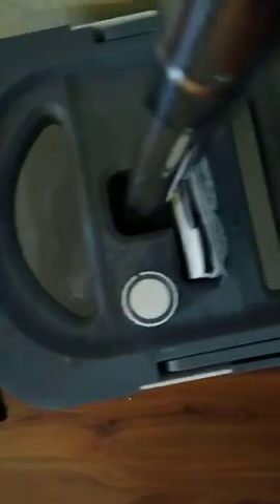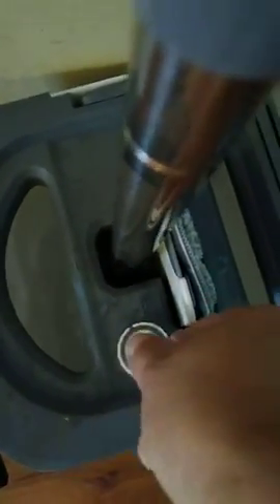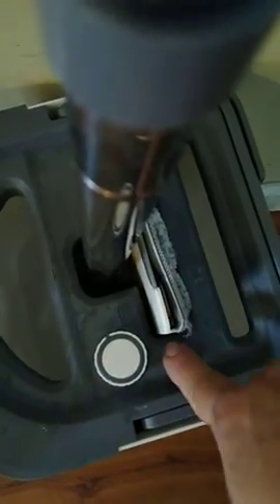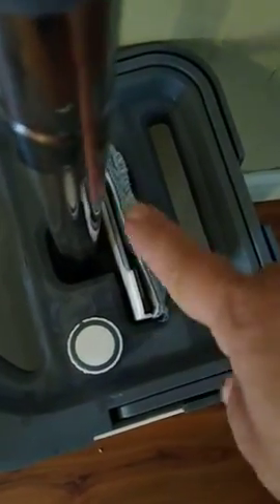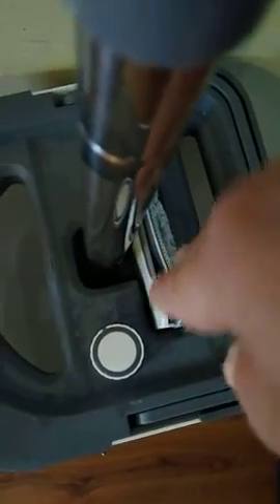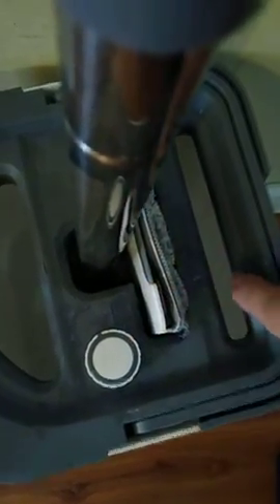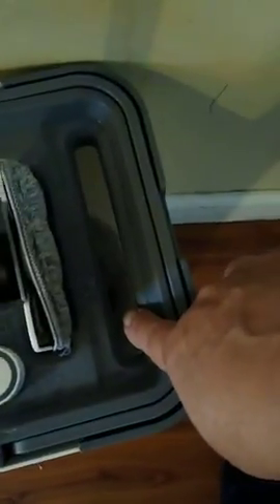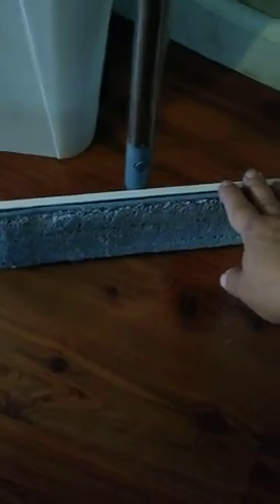TopTier Products X3 Flat Floor Mop and Bucket Set, Separates Dirty and Clean Water, 3-Chamber Design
X3 Mop, Separates Dirty and Clean Water, 3-Chamber Design, Flat Mop and Bucket Set, Hands Free Home Floor Cleaning, 3 Reusable Microfiber Mop Pads Included

X3 Mop Review: Separates Dirty and Clean Water for Effortless Floor Cleaning

Introduction
As a busy homeowner who is constantly battling dusty floors and pet hair, I was on the hunt for a solution that could simplify my cleaning routine. The X3 Mop caught my attention with its promise to separate dirty and clean water, making the chore of mopping much more efficient.

Things to Consider before Buying the X3 Mop
When considering purchasing the X3 Mop, it is important to think about the convenience it offers in terms of separating dirty and clean water. If you have pets that shed a lot, this feature can be particularly helpful in keeping your floors clean. However, if you are looking for a